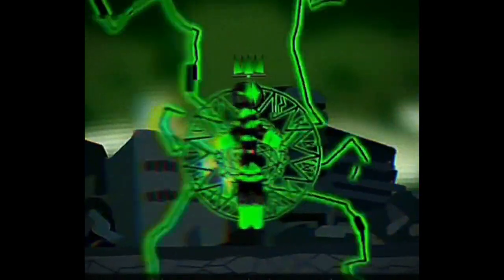The Acidbuster lore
ACIDBUSTER LOREEEEEEEEEEEEEEEEEEEEEEEEEEEEEEEEEEEEEEEEEEEEEEEEEEEEEEEEEEEEEEEEEEEEEEEEEEEEEEEEEEEEEEEEEEEEEEEEEEEEEEEEEEEEEEEEEEEEEEEEEEEEEEEEEEEEEEEEEEEEEEEEEEEEEEEEEEEEEEEEEEEEEEEEEEEEEEEEEEEEEEEEEEEEEEEEEEEEEEEEEEEE